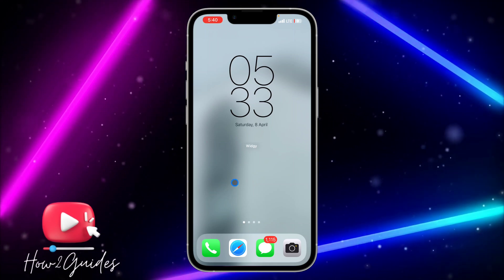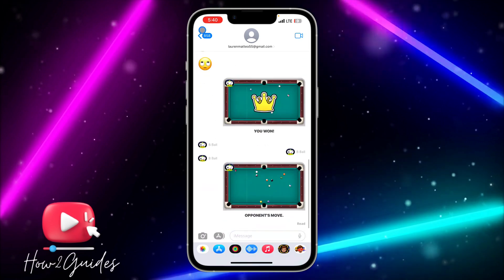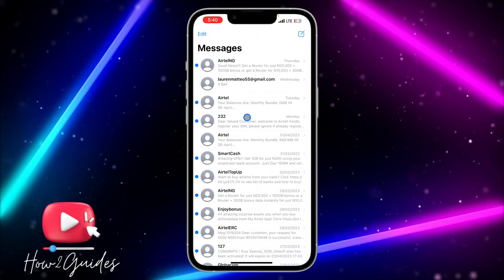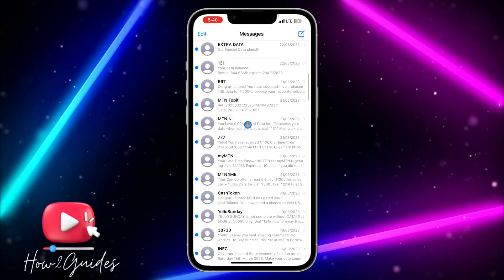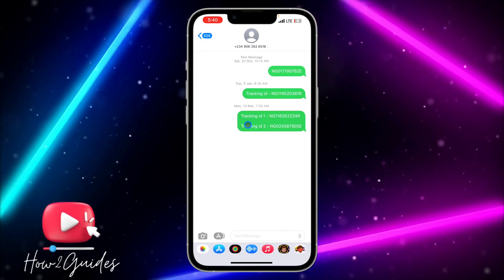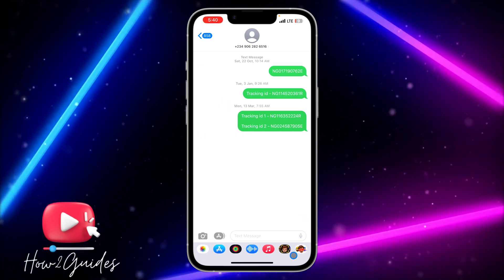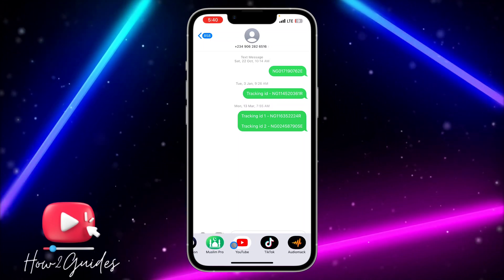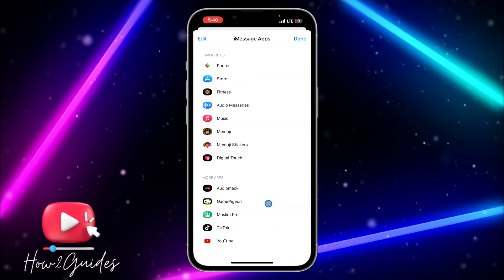How to Uninstall Game Pigeon From iMessage on iPhone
In this video, we'll show you how to uninstall Game Pigeon from iMessage on your iPhone. Game Pigeon is a popular iMessage extension that allows you to play games with your friends and family through the messaging app. However, if you no longer want to use this app, it's easy to uninstall it from iMessage.

We'll guide you through the step-by-step process of locating the Game Pigeon app within iMessage, removing it from your list of apps, and deleting it from your iPhone entirely. We'll also provide you with some tips and tricks to make sure the app is fully uninstalled and doesn't cause any issues on your device.

By the end of this tutorial, you'll be able to remove Game Pigeon from iMessage and free up space on your iPhone. So, if you're ready to say goodbye to this popular iMessage extension, be sure to watch this video all the way through.